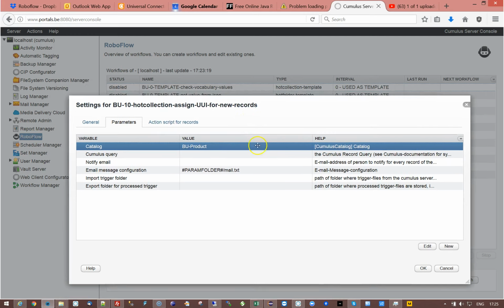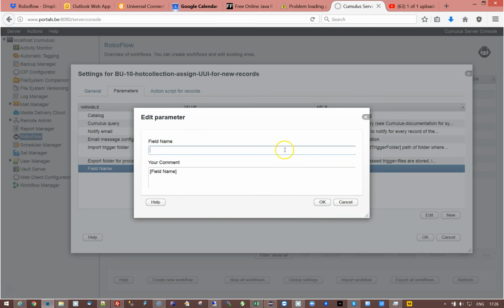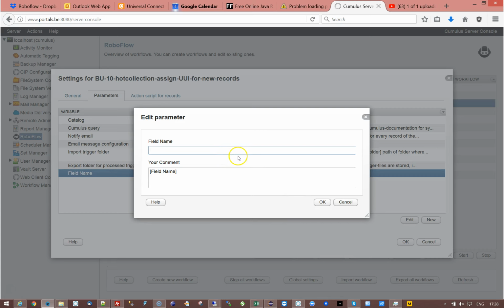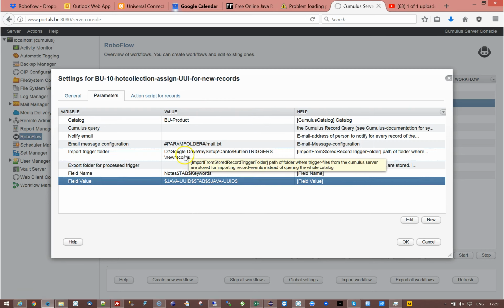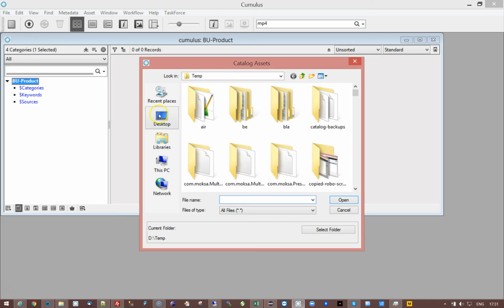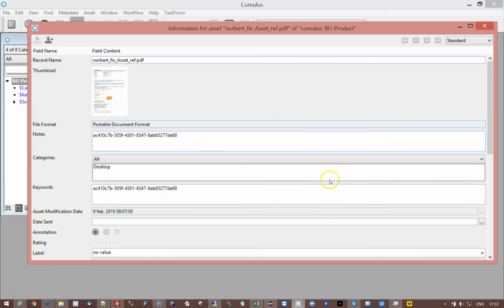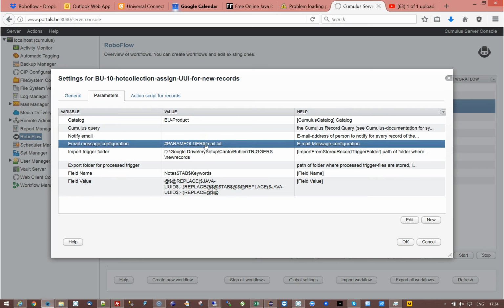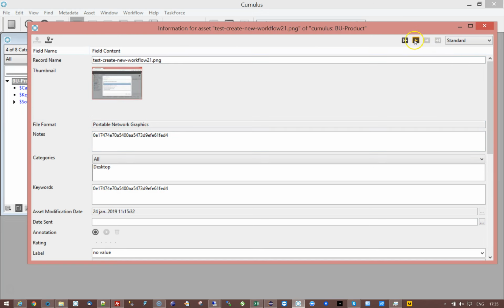Canto Roboflow hotcollection trigger from new records set field values